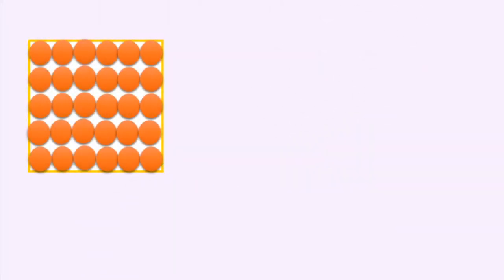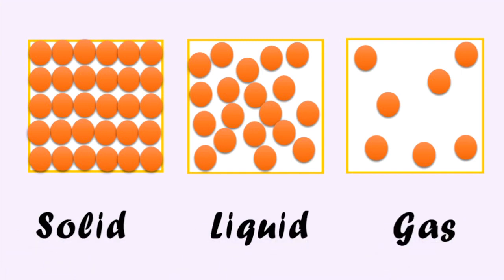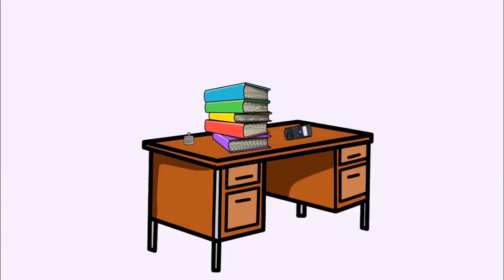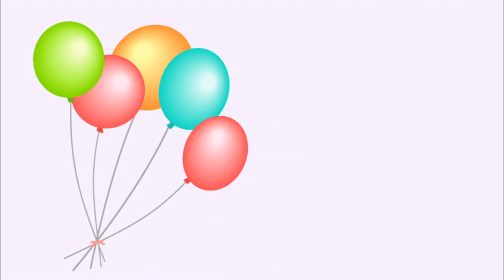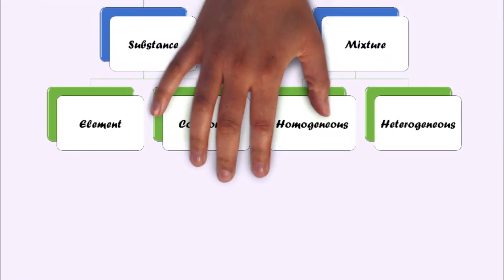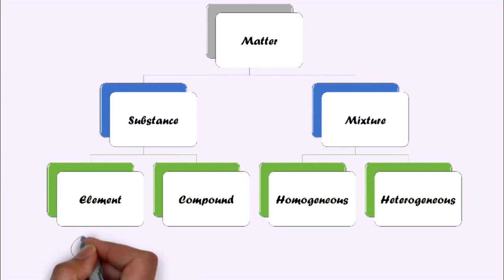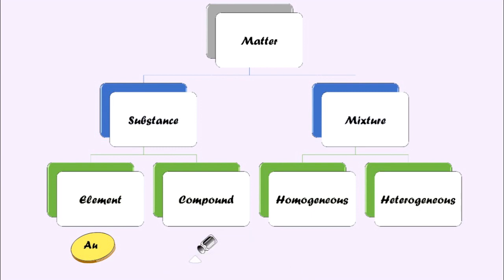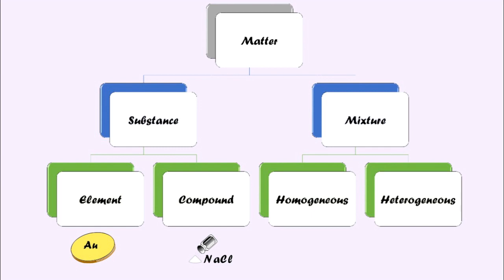What is matter and why it matters?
In  this video, we have explained about matter, states and composition of matter.
Matter matters !!!
Contents of the video
00:00 Introduction
00:43 Matter animation
01:10 States of matter
01:37 What is matter?
03:13 Composition of matter
04:23 What is not a matter?

Do comment your answers to win a shout out in our next video.